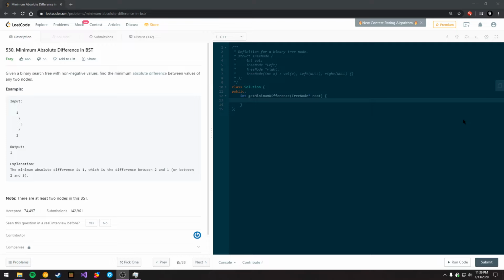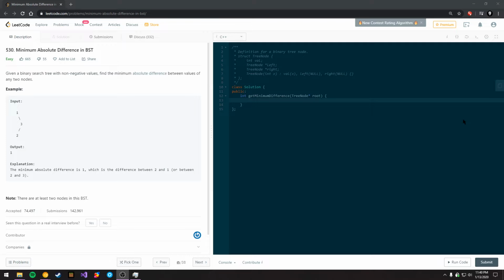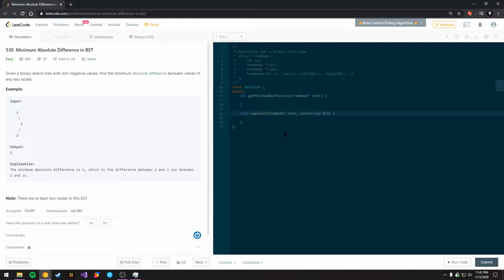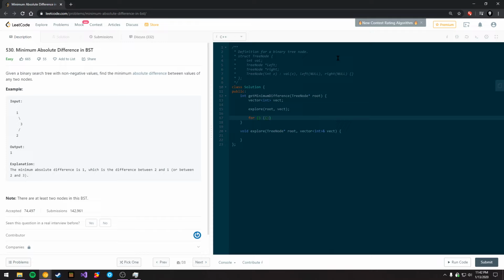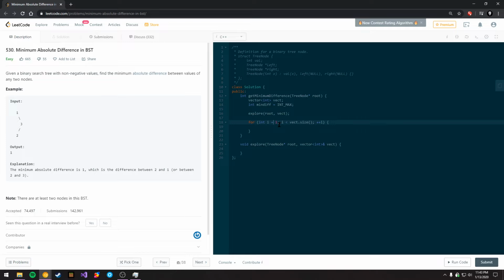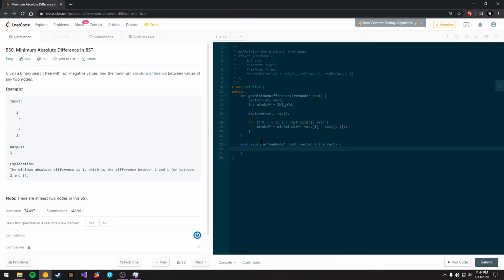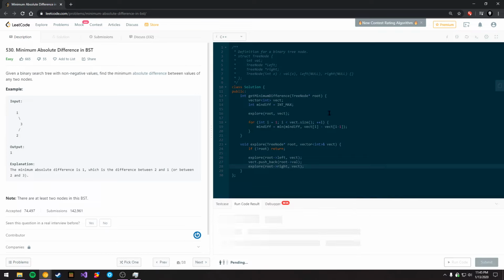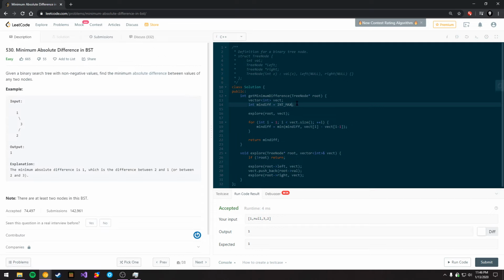Leetcode #530: Minimum Absolute Difference in BST C++ Solution